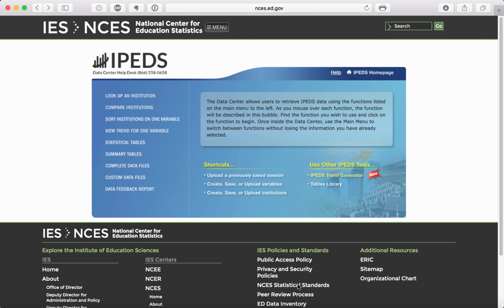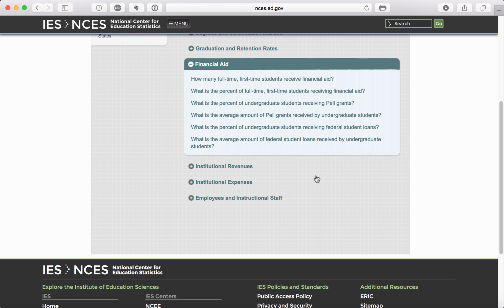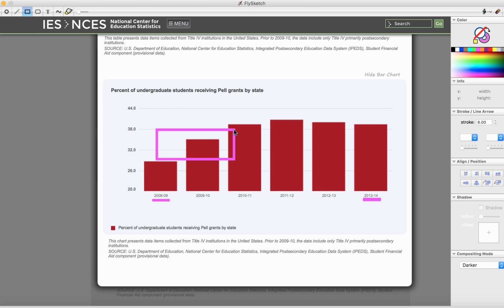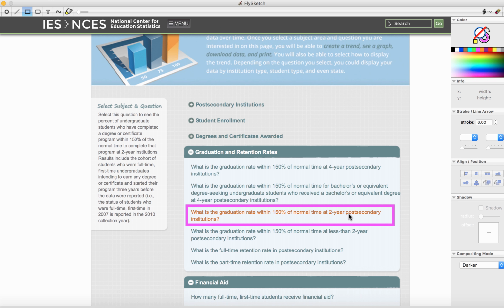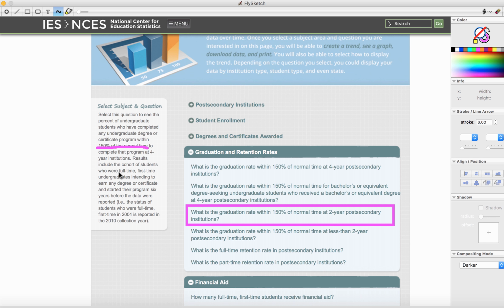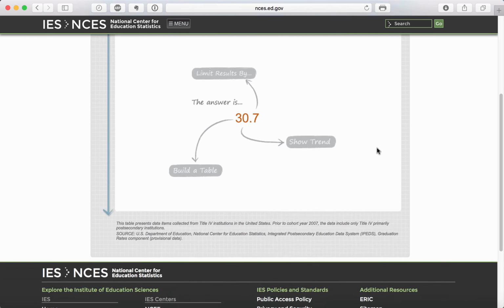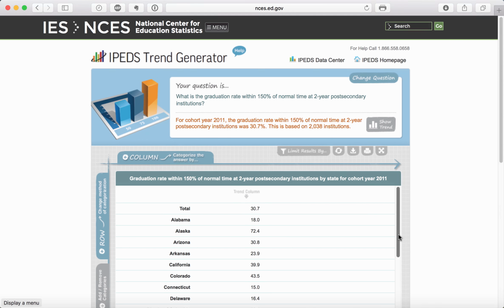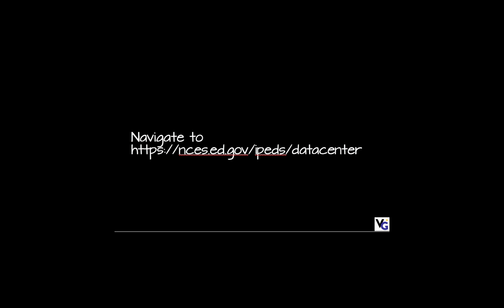Using the IPEDS Trend Generator